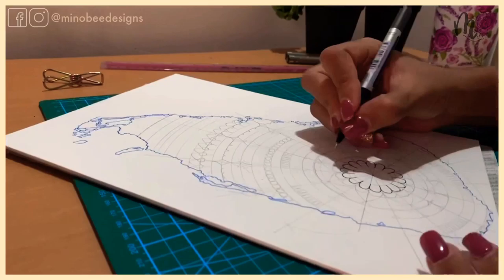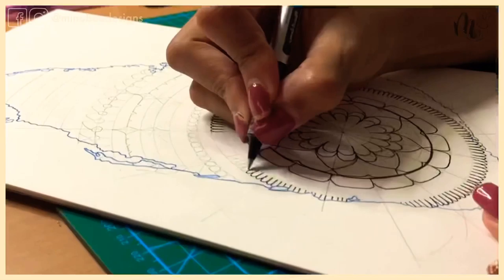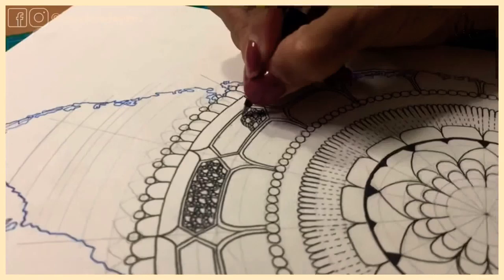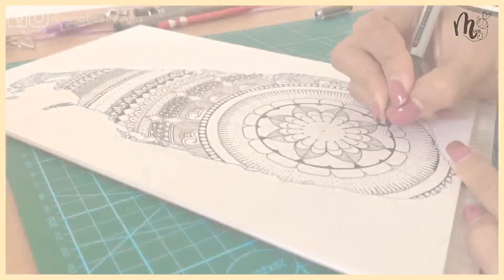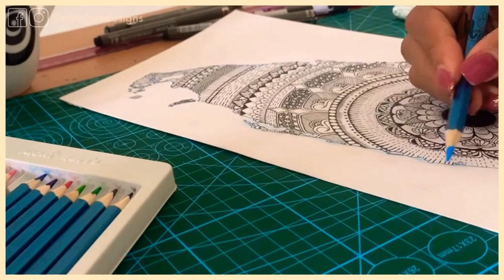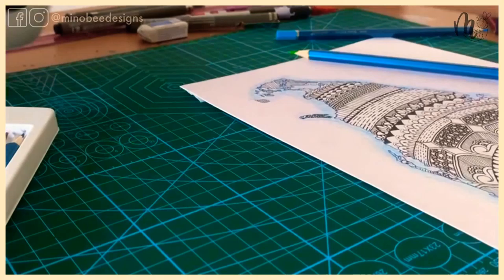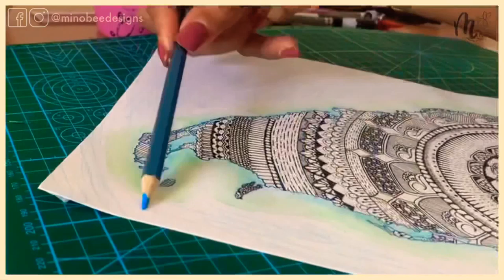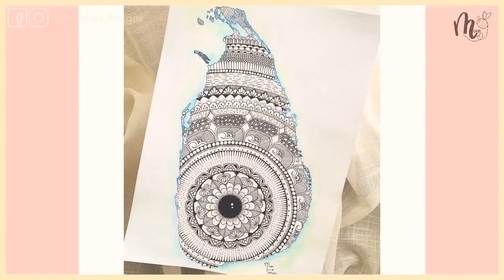Sri Lanka Mandala - Sri Lankan Map art - ශ්‍රී ලංකා - Ceylon Art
Sri Lankan Map as a mandala - a piece for this paradise island/ my beautiful home.

Items I've Used :
Watercolor Pencils - Monte Marte
ColorIt Watercolor Paper - 250 GSM
Craft stores paint brushes
Artline Fine liners
Tracing paper for the Sri Lankan map

I'm happy to answer any questions you have of the whole process or any parts in particular.

If you are inspired by this piece and decide to create something along these lines, please don't forget to tag me, give credit and share with me on my social media.

I appreciate your comments, likes, shares and all types of engagement!
It means so much to me and helps me grow!

Thank you very much for all your support!

xoxo
Mino